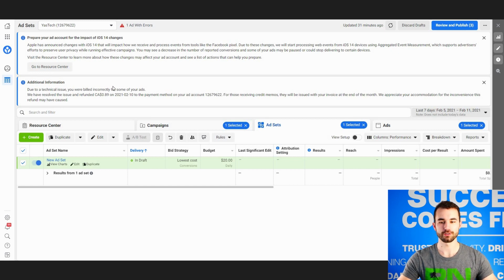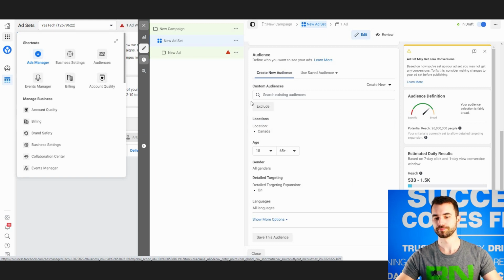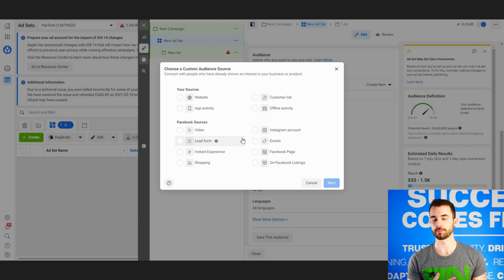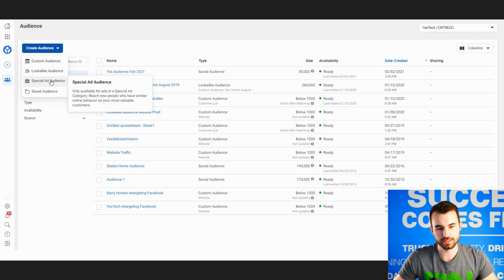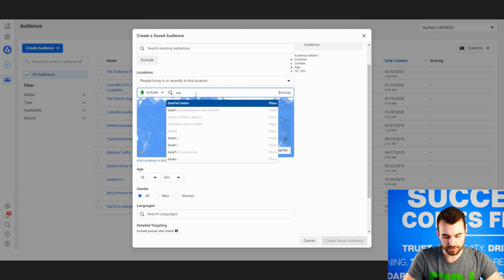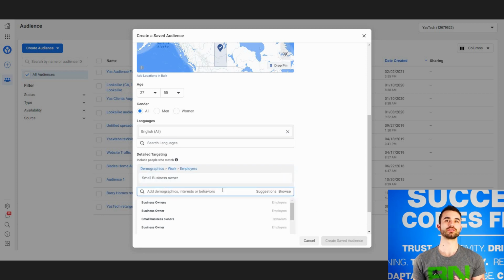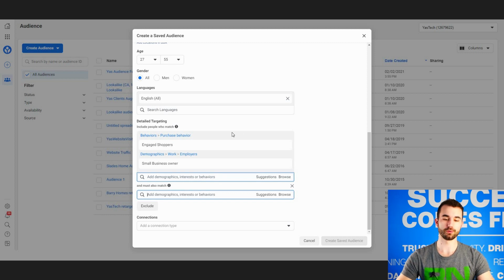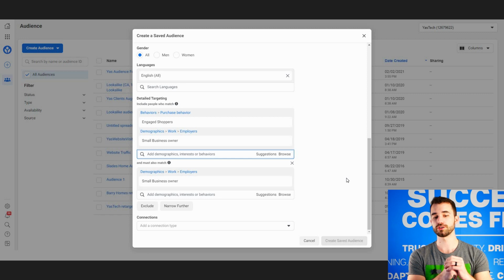Facebook Ads Audience Tutorial 2021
We take a look at some of the features and customization of audiences in Facebook's Ads platform.